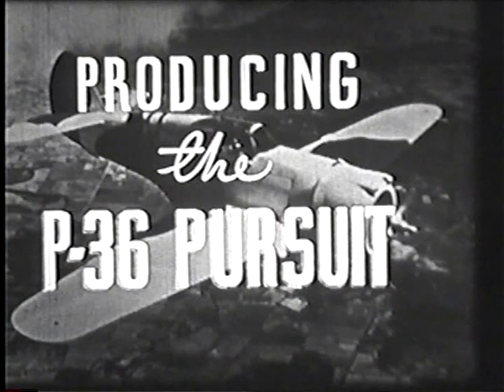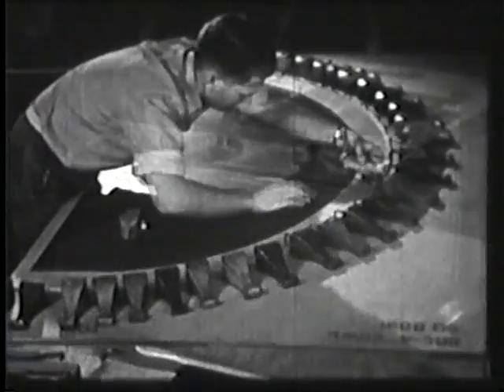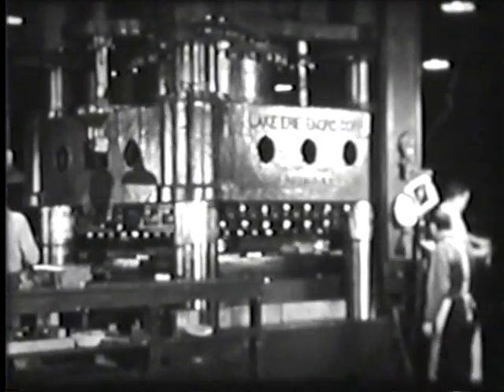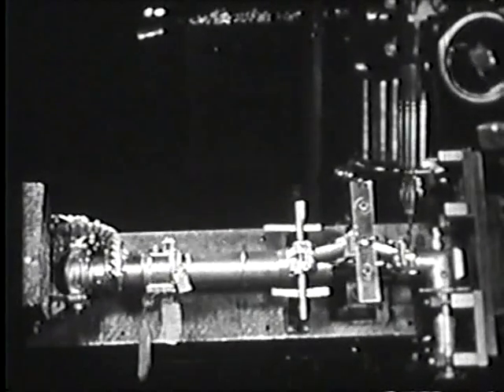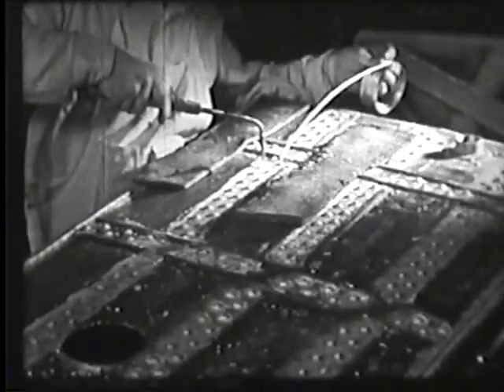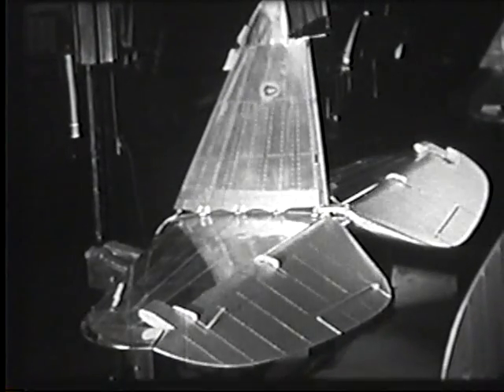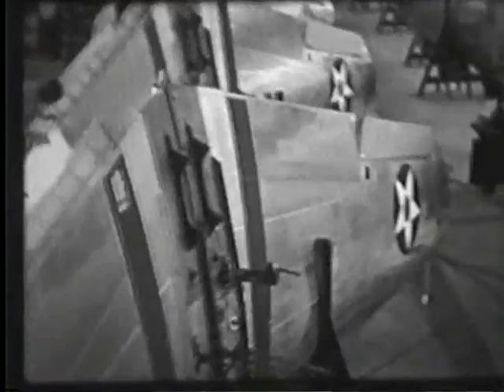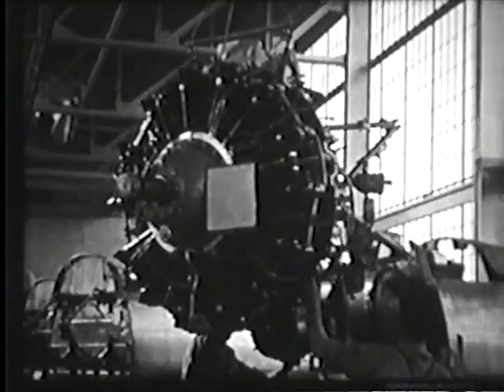Curtiss-Wright Production Soldier building the P-36 Hawk.mpg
Rare video by Curtiss-Wright on the design and assembly of the P-36 Hawk at the Buffalo, NY factory. Video supplied by the Niagara Aerospace Museum.